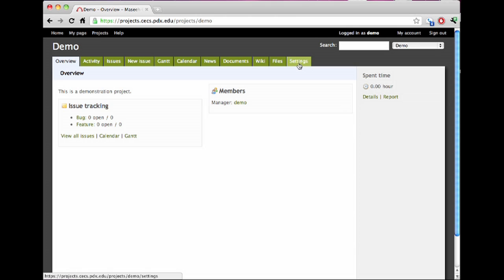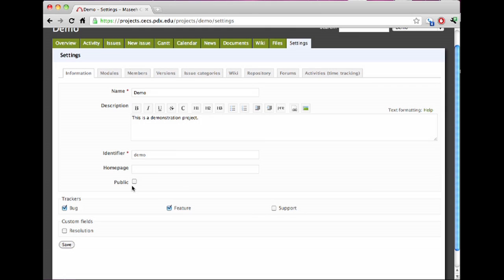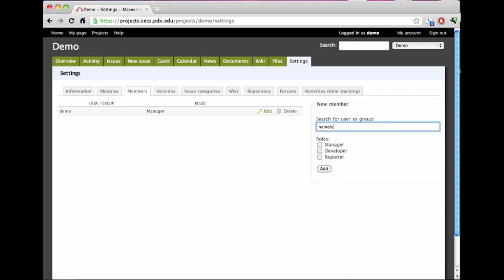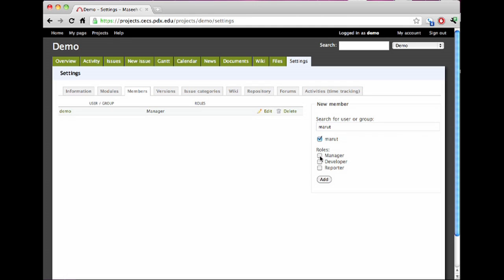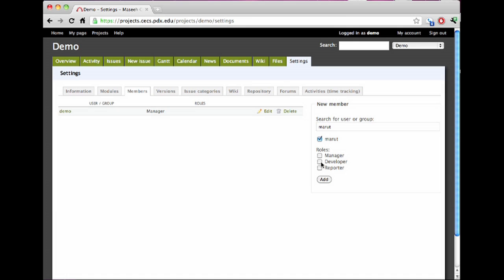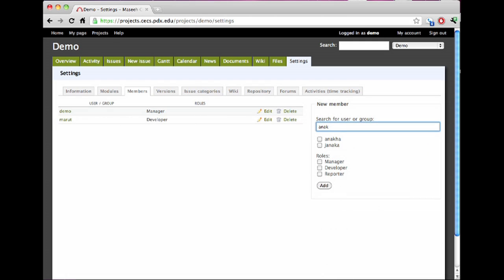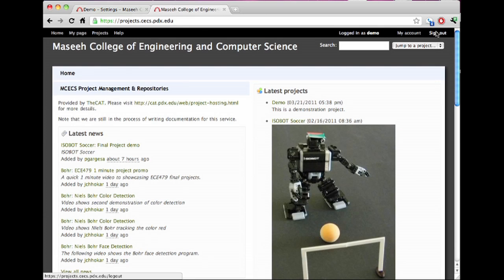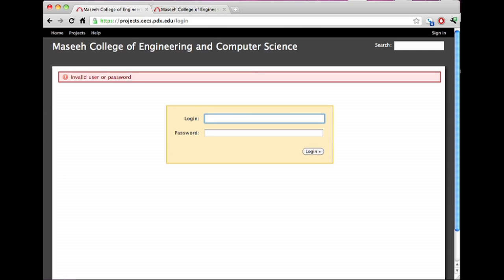Redmine Intro - 2 - Managing Users